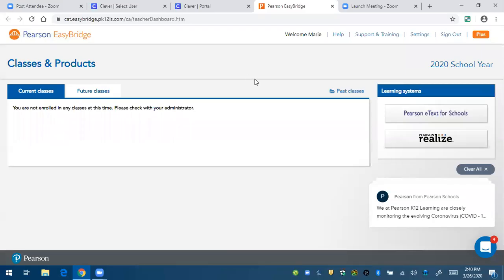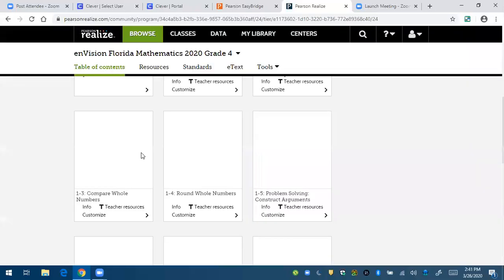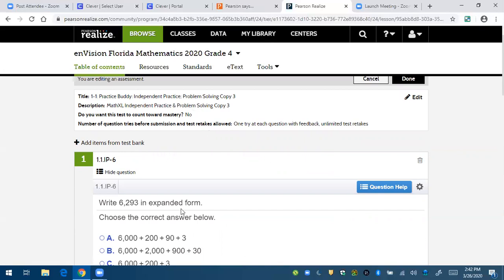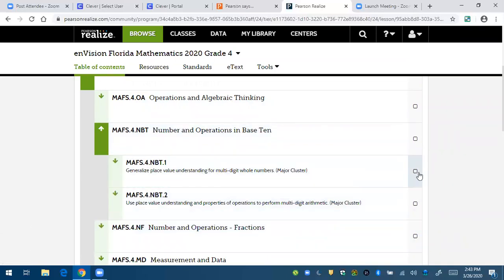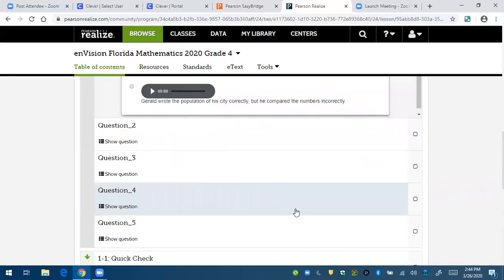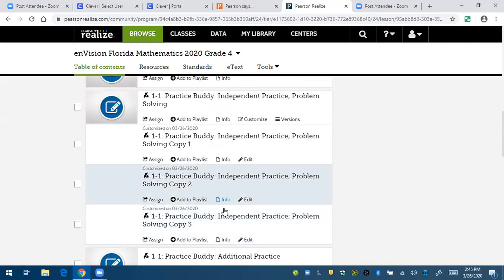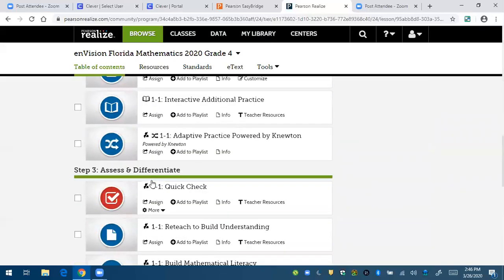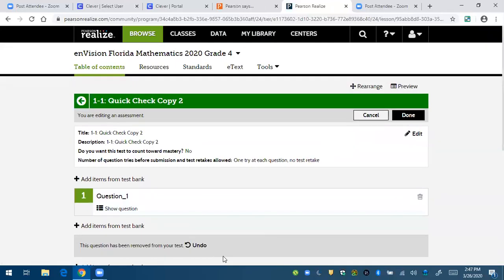Editing and deleting items for practice buddy and quick checks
A helpful video from Math Coach Marie Ruck on how to edit and delete assignments in Practice Buddy and Quick Checks in Pearson Realize.